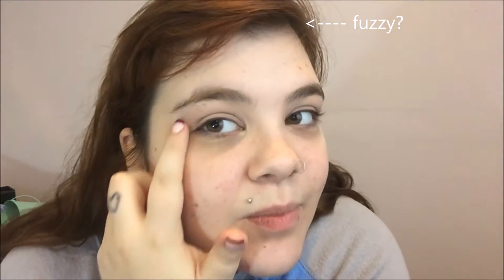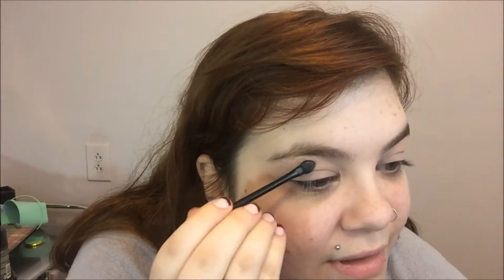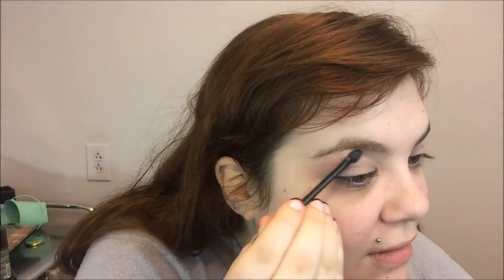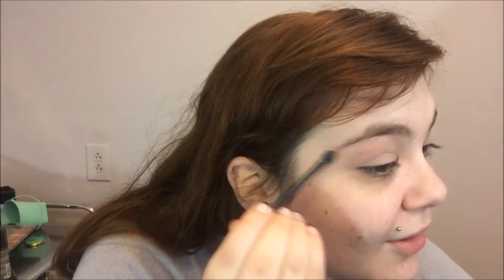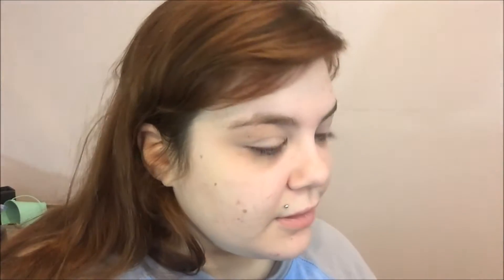Using Orajel To Pluck Your Eyebrows?? | Hack It Or Trash It?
Oh boy guys! Today we're testing out a potential hack!!! So the idea is basically to use orajel to numb your brows so that plucking is not as painful!!! If you're someone like me who has a really difficult time plucking their brows due to the pain - this hack might just be for you!!!

Find me on:
Facebook (feel free to add me!) - /emily.j.donovan
Google+ - /EmilyJoDonovan

I love you and truly thank you for your never ending love and support 💗 I hope you have a fantastic day!